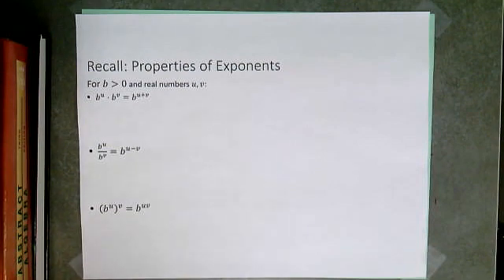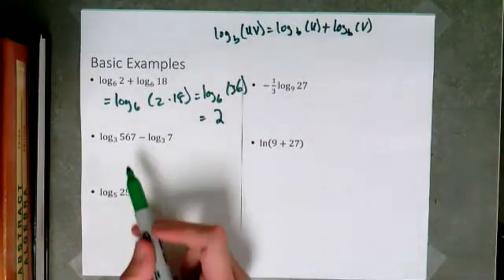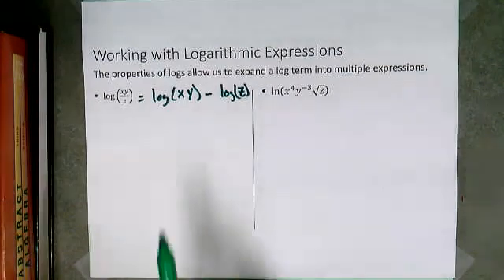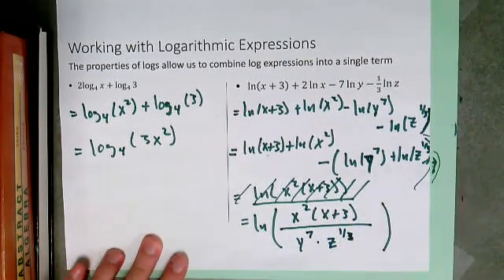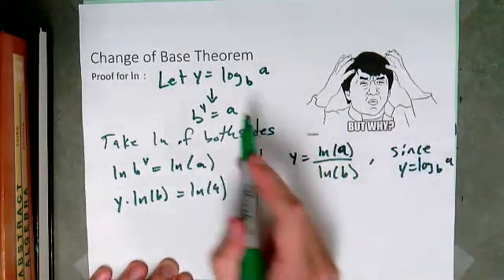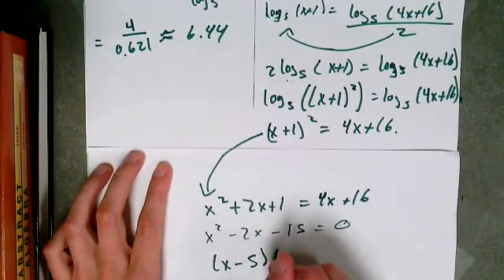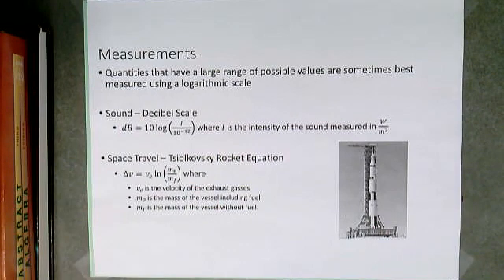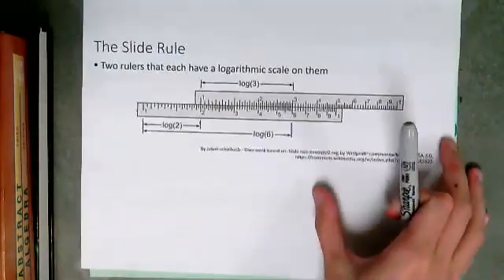Lecture 23 Properties of Logarithms